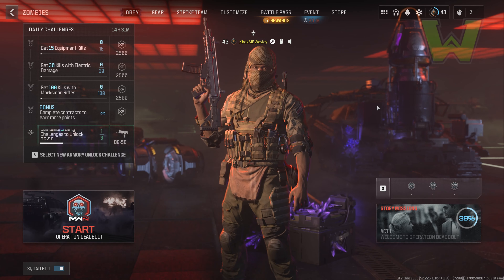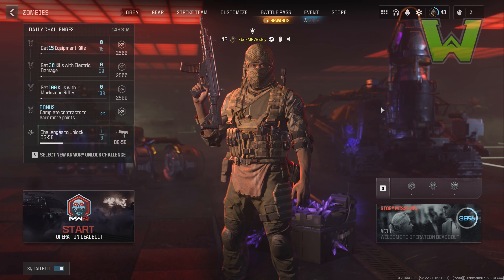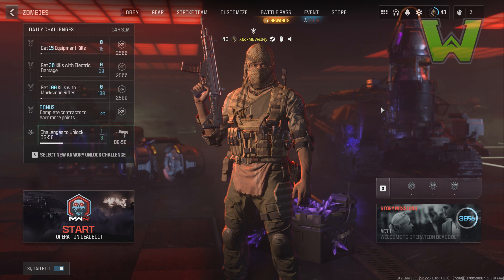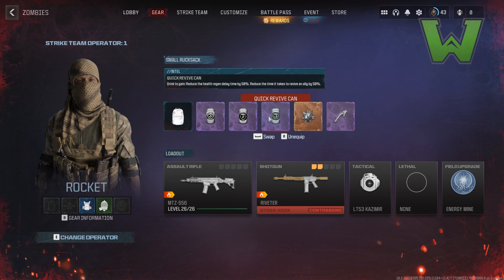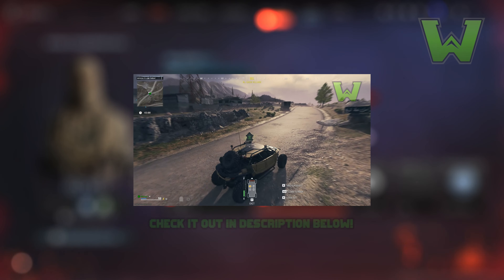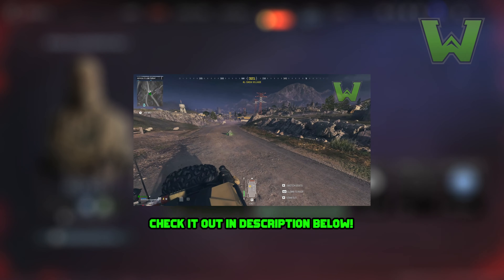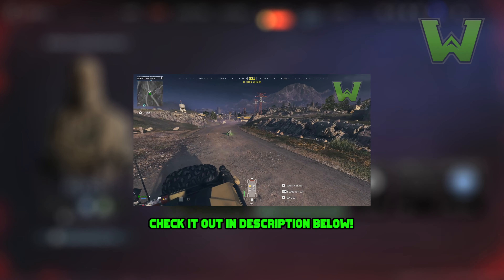Stash UNLIMITED RARE ITEMS GLITCH! MW3 Zombies Glitches - Modern Warfare III Zombies